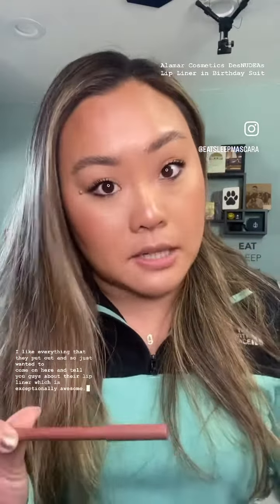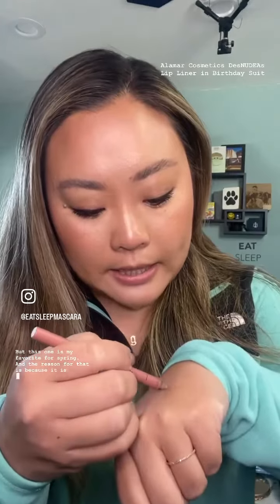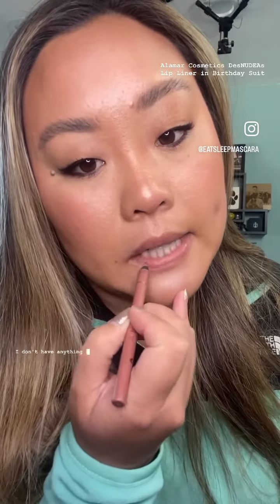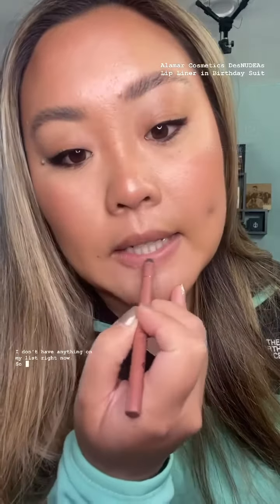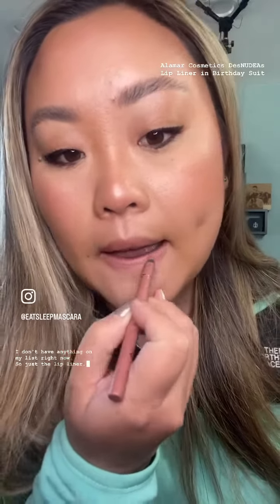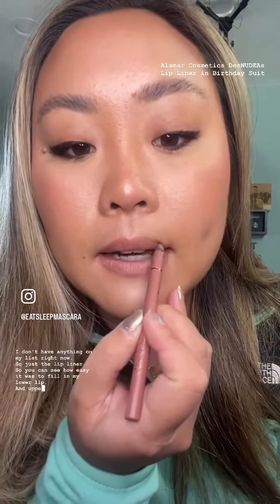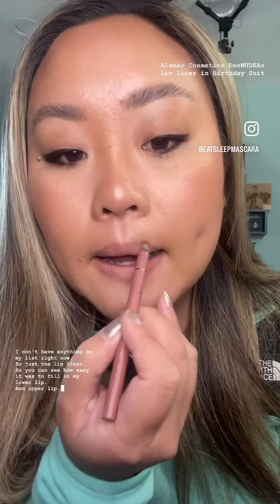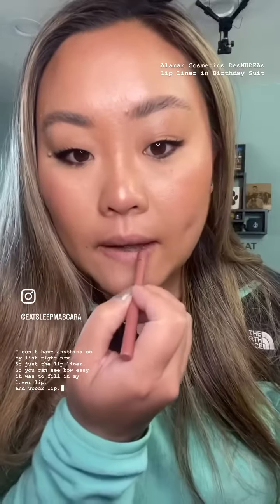THE BEST NUDE LIP LINER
@alamarcosmetics Lip Liner in Birthday Suit is a holy grail product if you want an easy to apply but doesn’t bleed and GORGEOUS long wear formula!